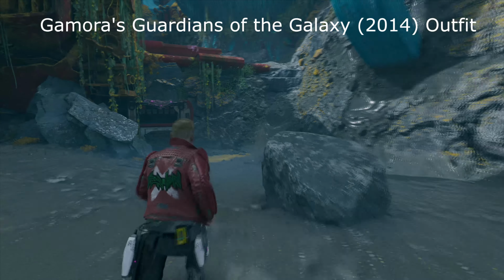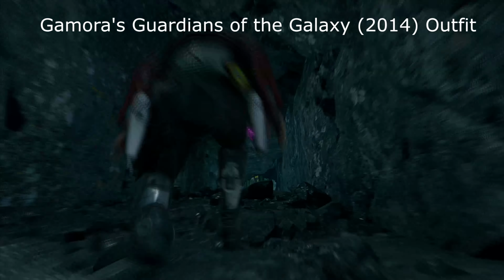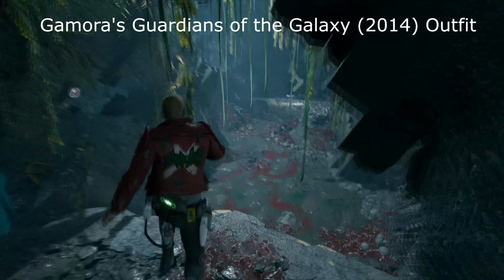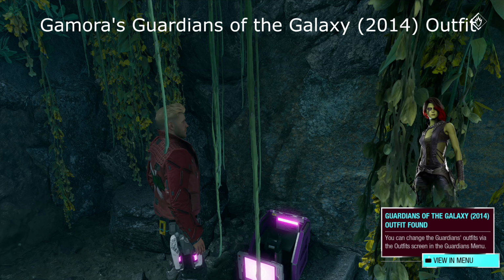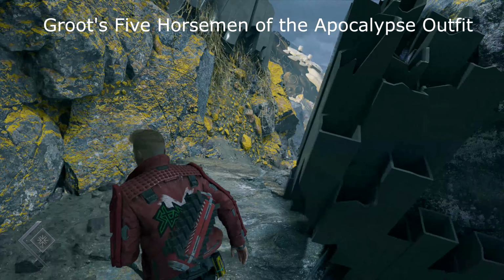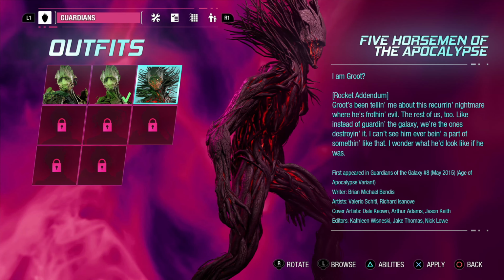Guardians of the Galaxy - Outfit Locations - Chapter 3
This guide will show you exactly where to find both outfits from Chapter 3 in Guardians of the Galaxy. The guide will show you a complete walkthrough from start to finish on where to grab these outfits.

00:00 - Intro
01:06 - Gamora's Guardians of the Galaxy (2014) Outfit
04:58 - Groot's Five Horsemen of the Apocalypse Outfit

This gameplay was recorded on PS5.